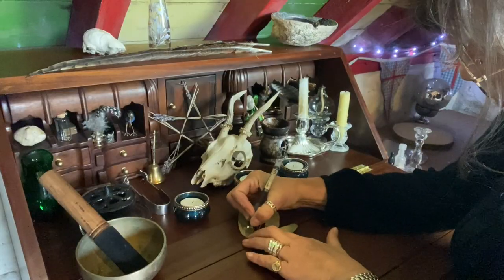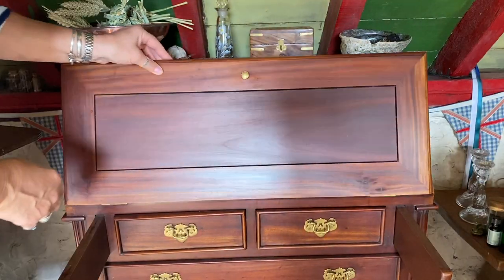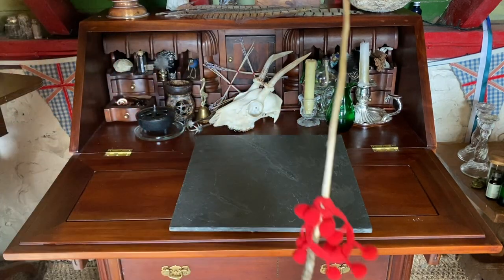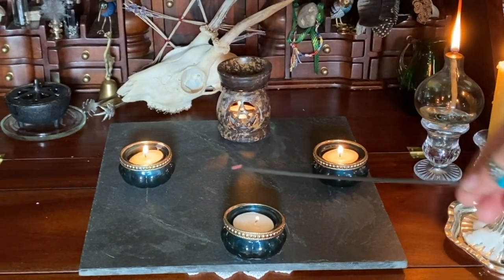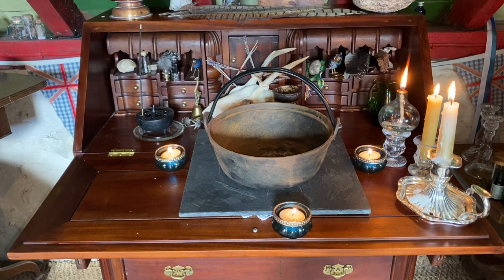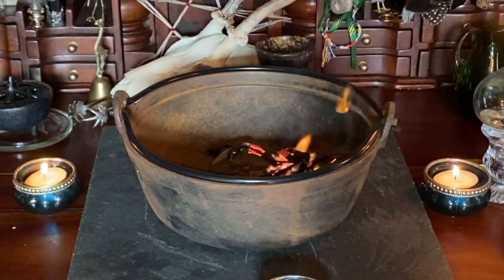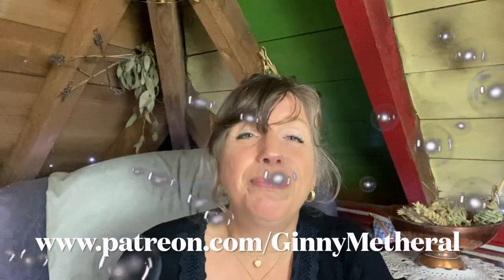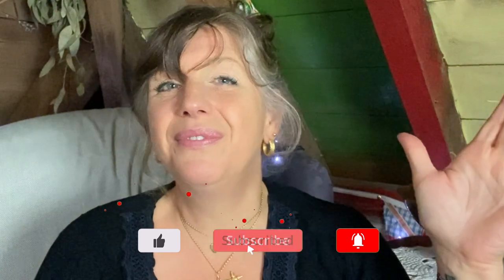How to Dispose of Old Spells Without any Repercussions || Spell Craft 101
So often members of my Coven ask me how to dispose of old spells without repercussions.  The answer very much depends whether there is magic in the spell still.  This you should be able to feel or divine, but if you can’t do this yet.  Then here is a method of disposing of spells safely and ensuring that their magick leaves your home.

Every spell obviously is different and as long as you are careful with the contents of them, then they will not come back to bite.  I often bury old spells to be re-absorbed by Mother Earth.  This is really elemental magick as you are using Earth Air Fire and Water to cleanse the magick from the spells.  How do you clear them up?  Do let me know down below.

Do check out my suggested kit list where I might get the teeniest commission and you pay the same price - see what I think here:

Or if you prefer, do support me there reall is something for everyone there.